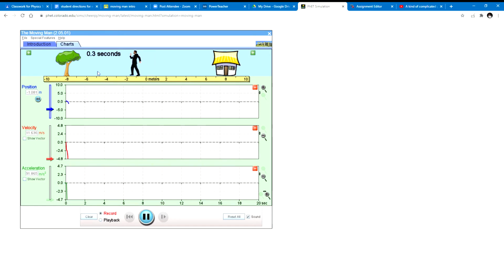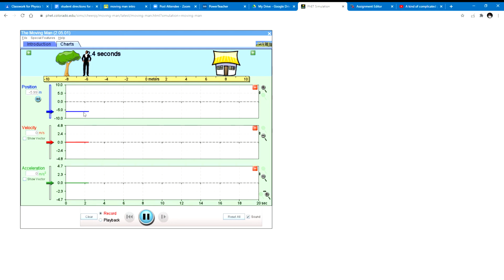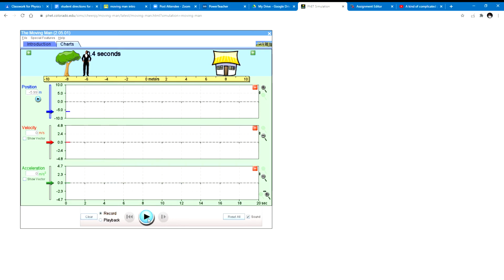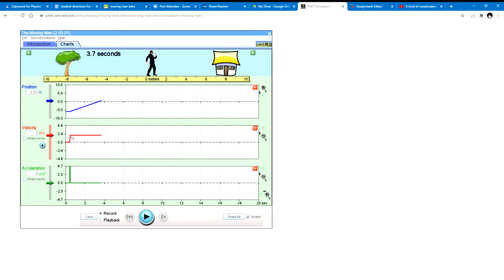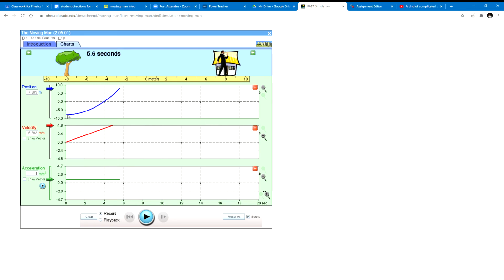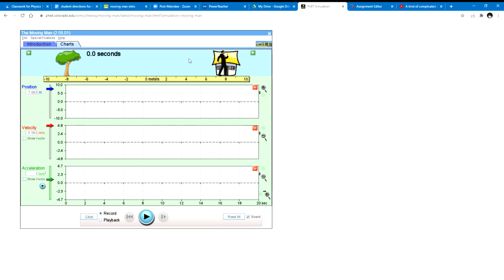How to use the moving man PHET simulation